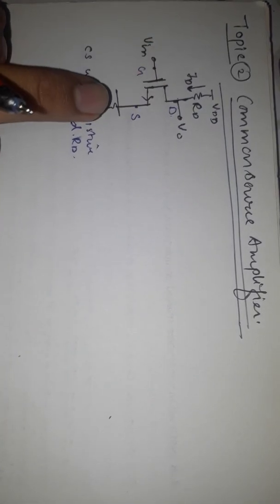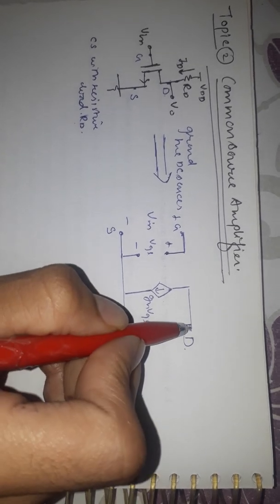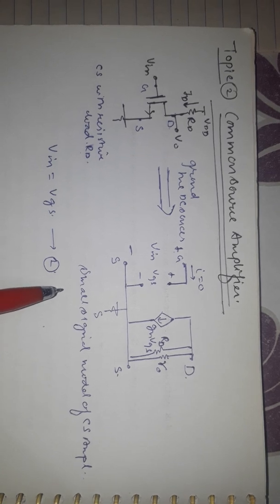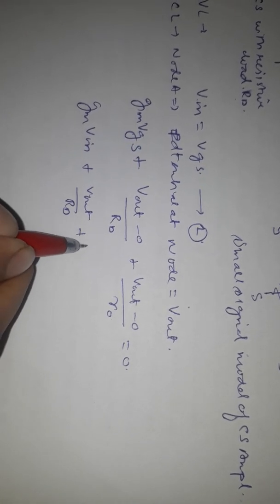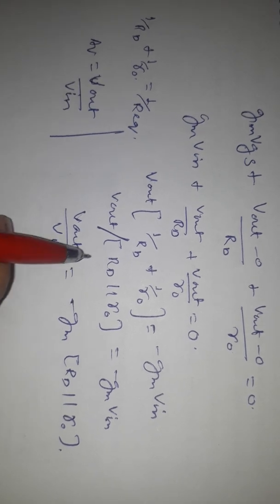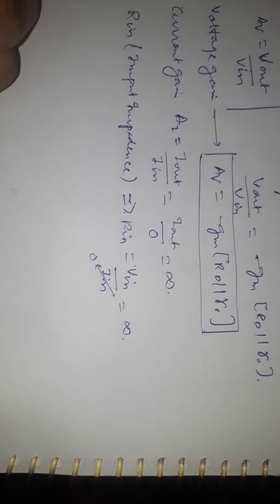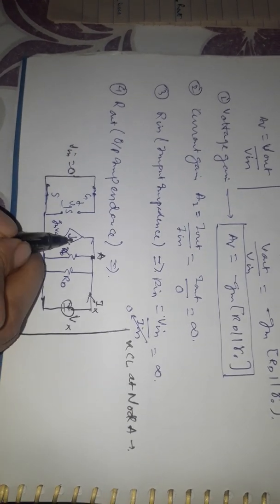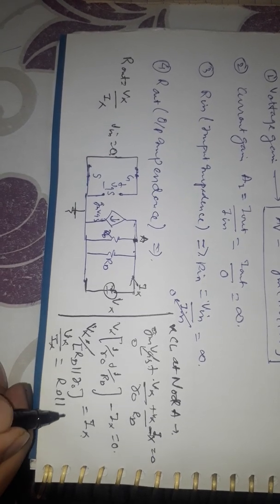Common source amplifer(small signal model part 1)